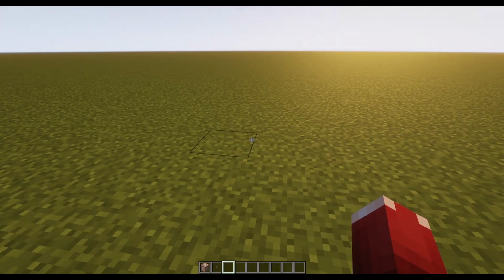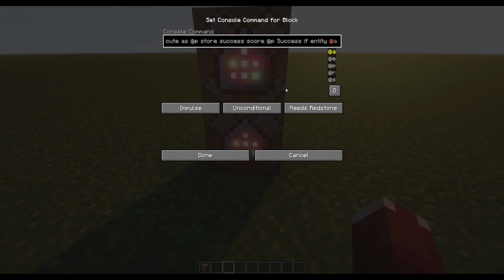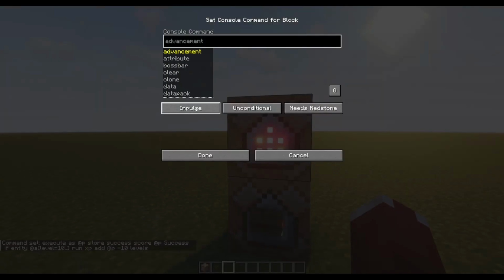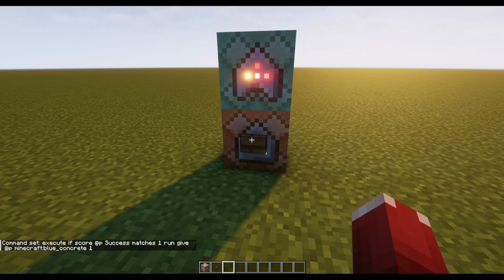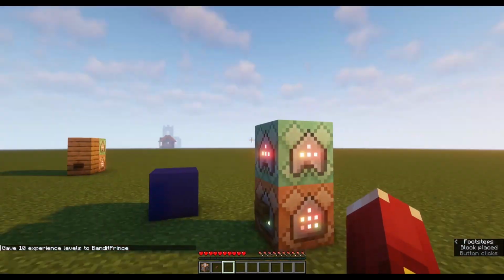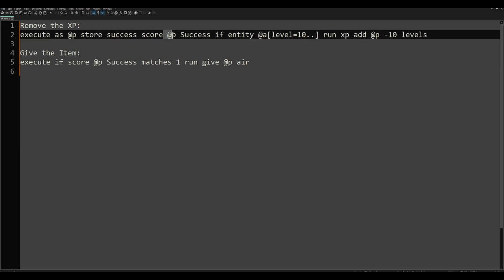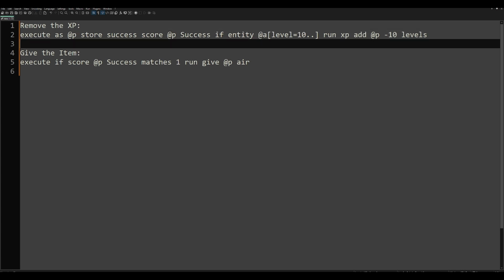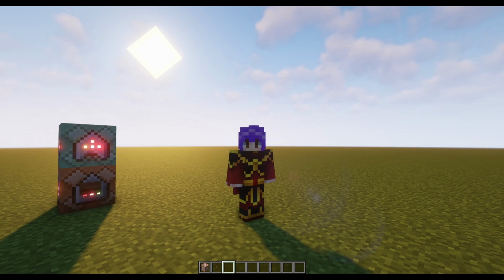Build a Minecraft Java 1.19 XP Store in Under 5 Minutes | For Beginners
Thumbnails done by the marvelous Emu.

**remember to change things within {} to what you want :)**
Create the Scoreboard:
/scoreboard objectives add Success dummy

Remove the XP:
execute as @p store success score @p Success if entity @a[level={number}..] run xp add @p -{same number} levels

Give the Item:
execute if score @p Success matches 1 run give @p {item}

Shaders: Complementary
Texture Packs: Jermsy Default & Jermsy Better Leaves
Mods (Fabric):
Continuity
Fabric API
Indium
Iris
Logical Zoom
Sodium